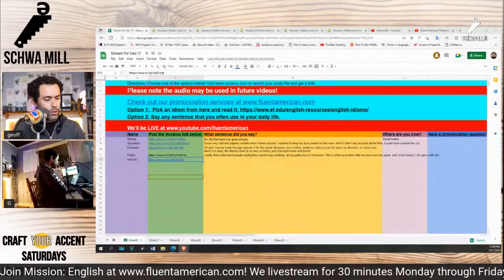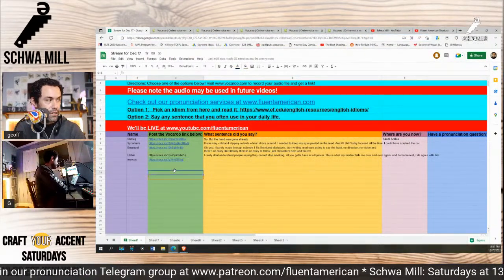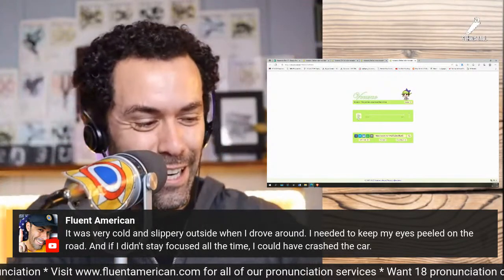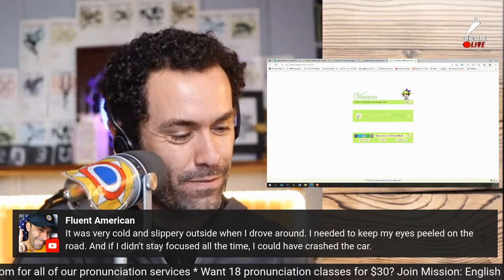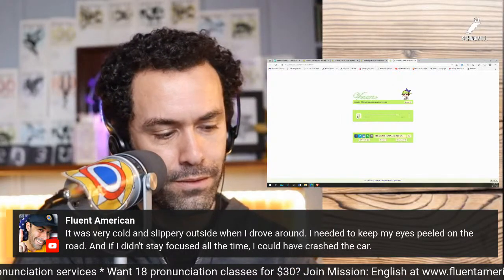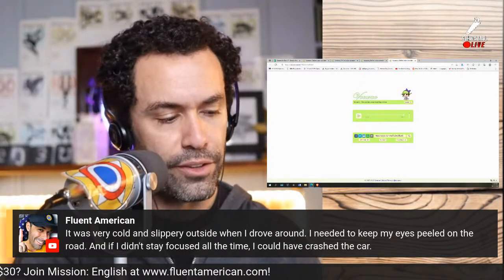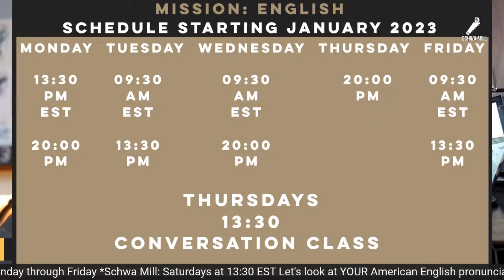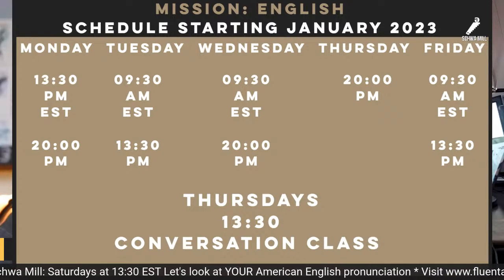FREE American Accent Reviews For YOU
Want to work on your pronunciation with me EVERY day of the week? Join Mission: English! We'll have classes Monday through Friday--18 classes for $30!

If this American English pronunciation review and feedback is helpful, get YOUR own practice every day here in our Telegram group

Practice grammar, vocab, IELTS prep, and more with Lingoni, from levels A1 to B2

00:00 H ow The Schwa Mill Works
4:00 American English Feedback 1
13:30 American English Feedback 2
31:00 American English Feedback  3
39:35 American English Feedback 4
6:29 American English Feedback 6
1:18:33 American English Feedback 7
1:14:30 American English Feedback 8
1:03:22 American English Feedback 9